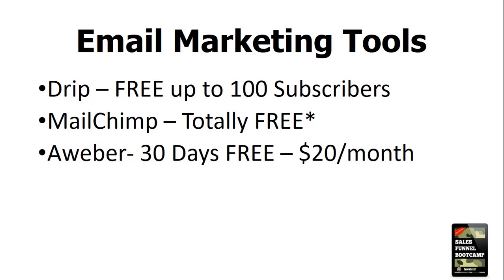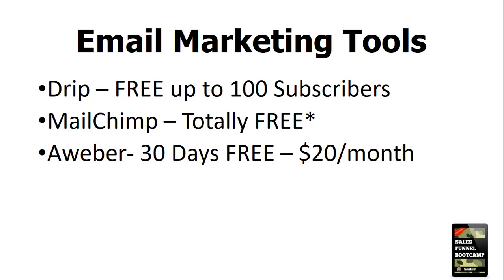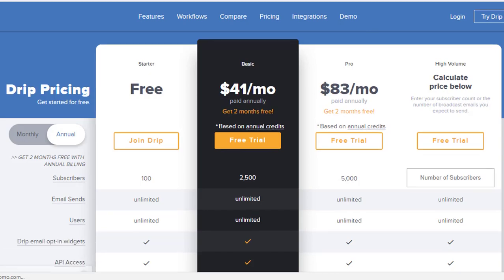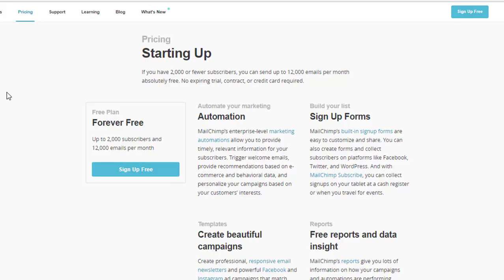SFBC Day 21 - Email Marketing Tools